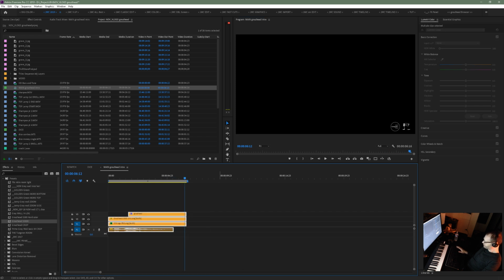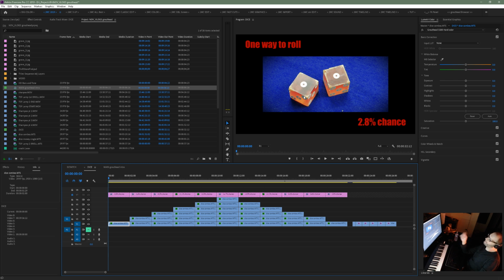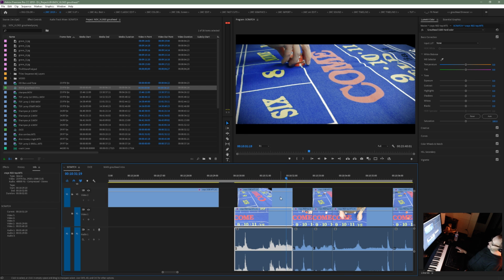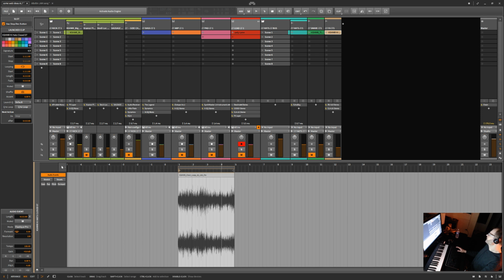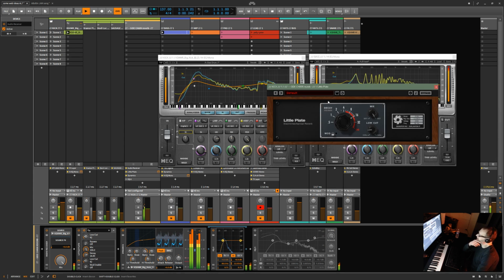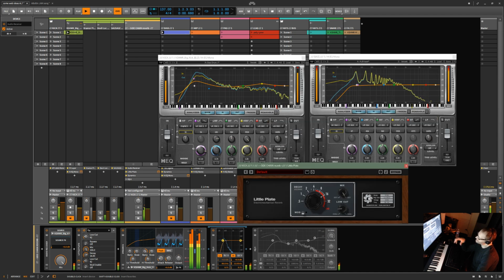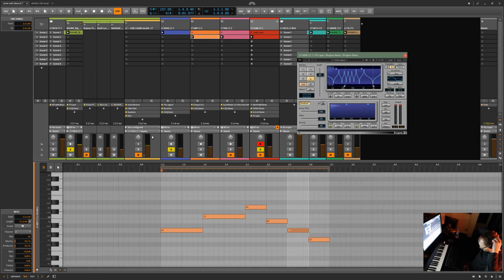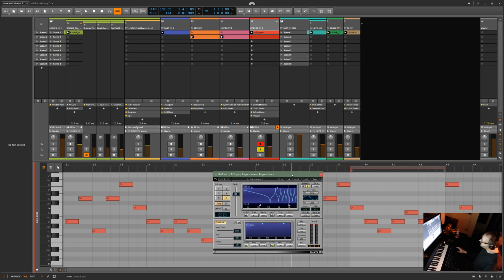OMG It's LIVE